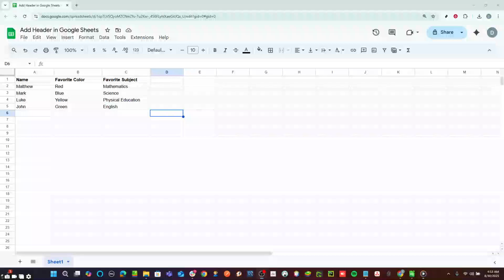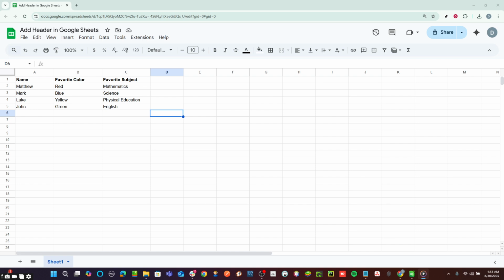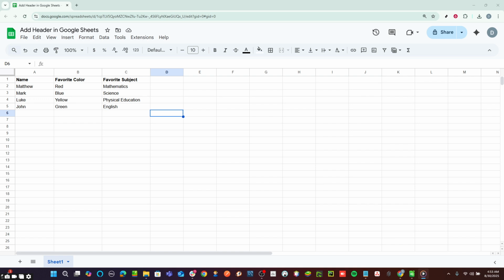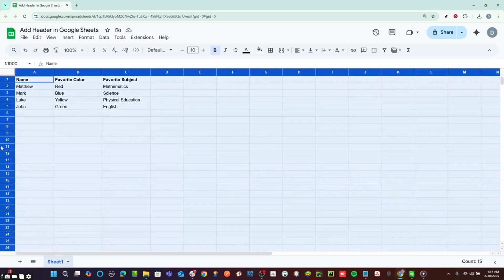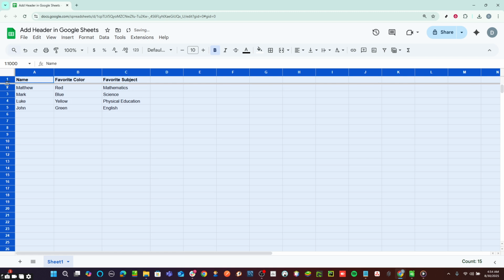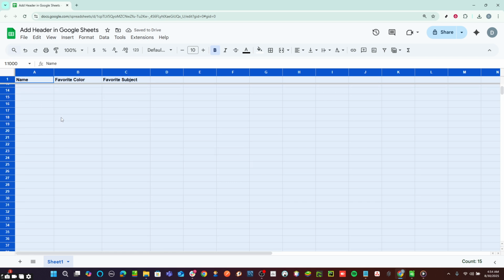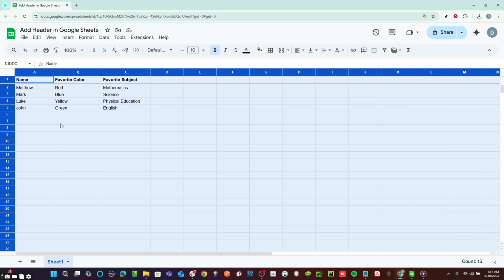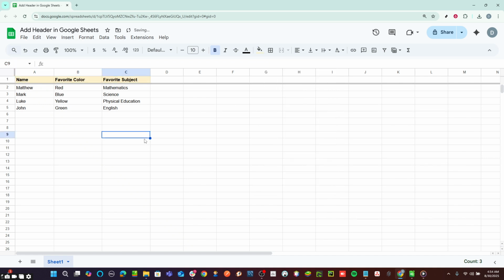How to Add Header in Google Sheets [2025 Guide]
In today's video we cover: google sheets header, add header google sheets, google sheets tutorial, headers in google sheets, how to use google sheets, google sheets tips, spreadsheet headers, google sheets guide, excel vs google sheets, data organization, spreadsheet formatting, google sheets features, header row google sheets, google sheets basics, google sheets for beginners, document formatting, working with spreadsheets, online spreadsheet tips, productivity in google sheets